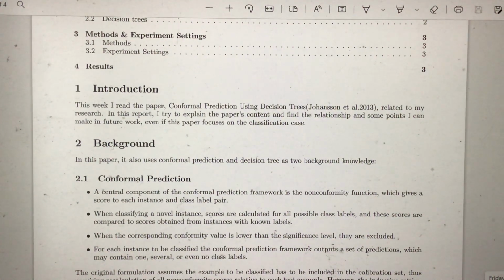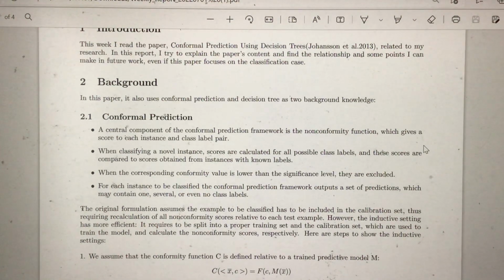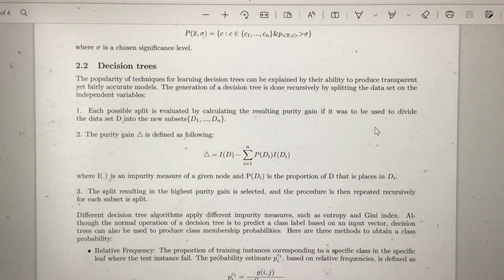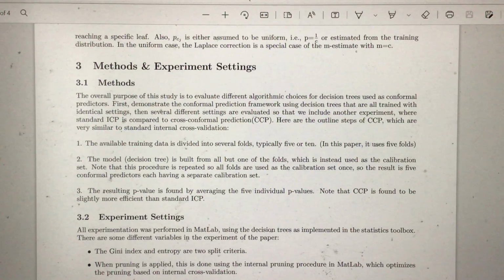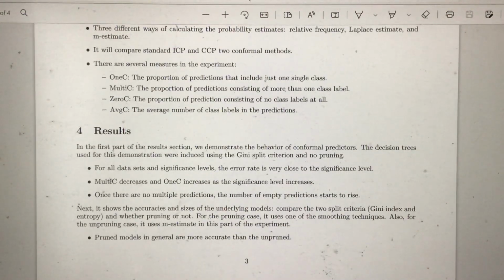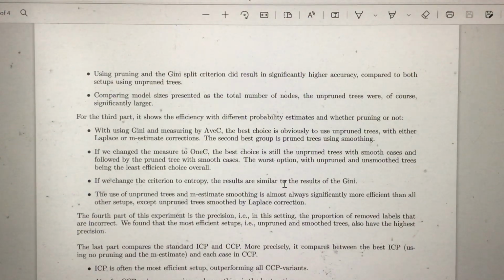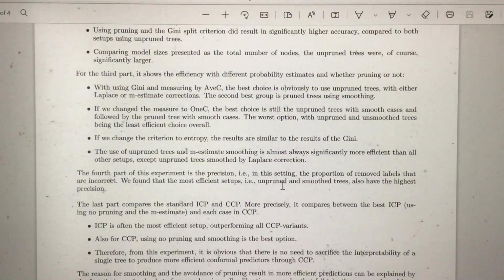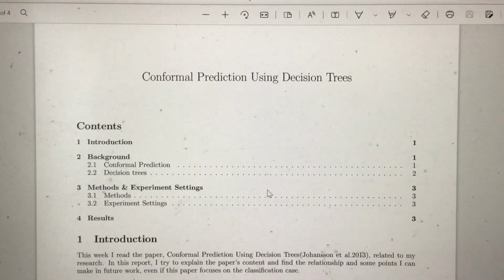Report Practice 20220701: Conformal Prediction Using Decision Trees